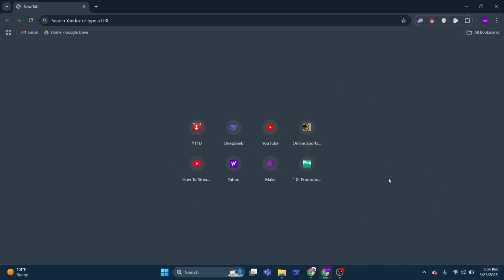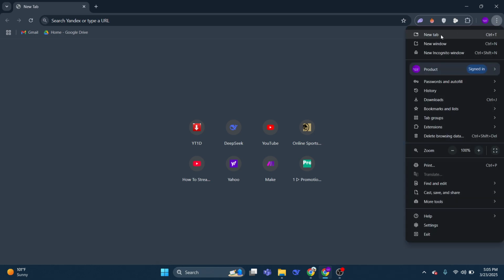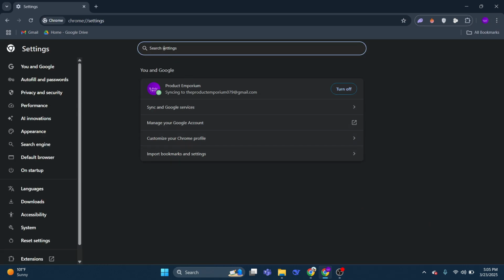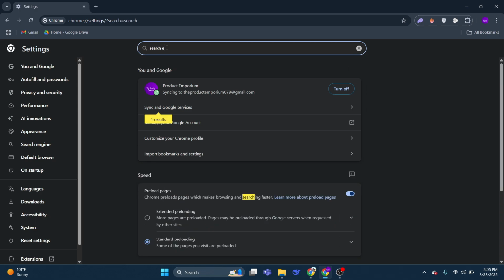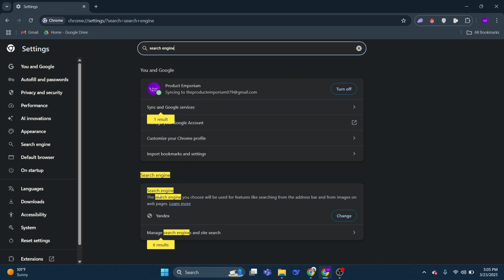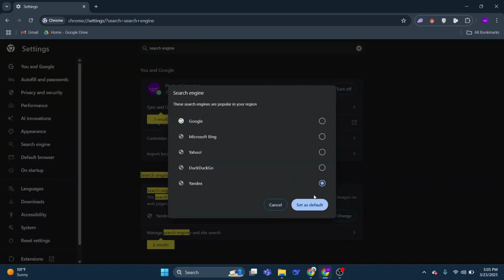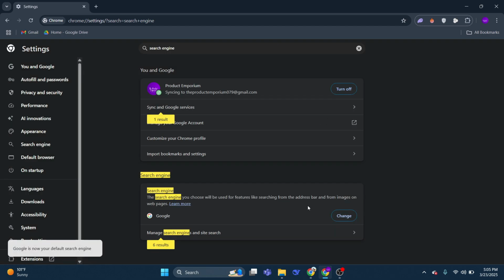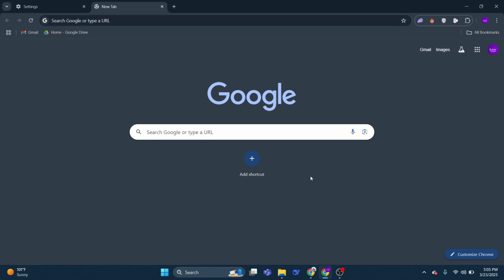How To Fix Missing Search Bar In Google Chrome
In this video, I’ll show you how to fix the missing search bar in Google Chrome step by step. Whether your address bar disappeared or isn't working, I’ll guide you through the easiest solutions.